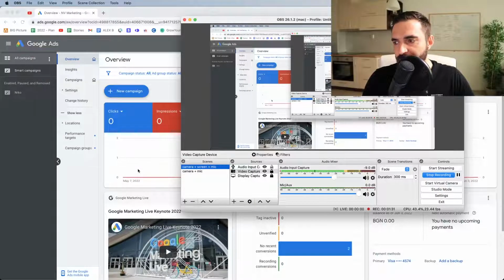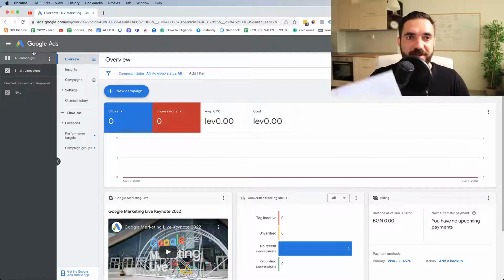I use this strategy to run YouTube ads …and it works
In this video, I'll share my advanced strategy for running ads on YouTube. Some elements are pretty simple to set up, but some will take time to optimize.

I run ads myself on a day-to-day basis, and this is what's working now, and this is what worked in the last few years.

I'll also show you my super-powerful YouTube ads account structure. I'll show you how I structure my cold and warm campaigns, and I also know that this structure works best for me.

Now you can go ahead and copy and paste this system into your YouTube ads account. :)

More about me: My name is Niko Velikov and help business owners generate more sales using Facebook ads, YouTube ads, and automated marketing systems. I highly value integrity, and I only work with people I admire and who have great products and services.

During the years, I worked on marketing campaigns for the most famous internet content creators, YouTubers, and entrepreneurs.

00:00  Intro
00:25 The things that actually make money when advertising on YouTube ads
01:43 Here's my advanced money-making YouTube ads strategy
02:11 The #1 Campaign you should set up on YouTube ads
04:16 The #1 cold targeting for YouTube ads
05:46 My overall YouTube ads account structure for winning campaigns
08:54 Can you have restricted ads on YouTube?
09:30 Set up this type of ads to have profitable YOUTUBE ads - IMPORTANT
10:50 Use this type format that's still new, and the competition is low!
12:54 Outro